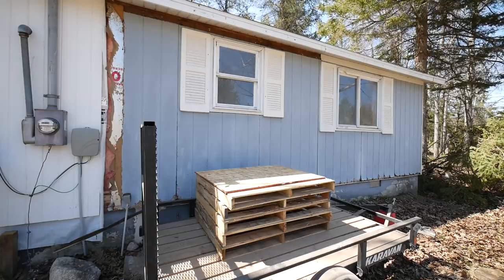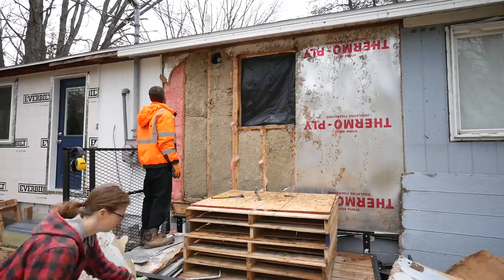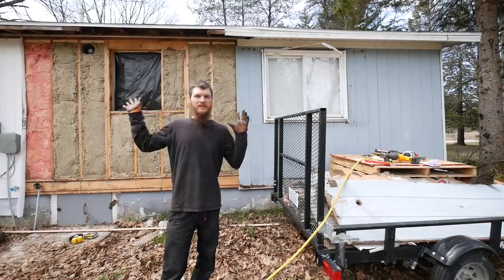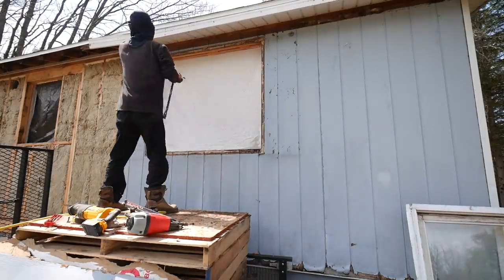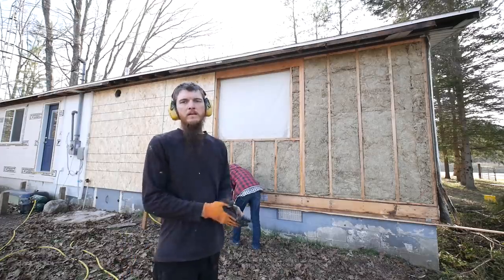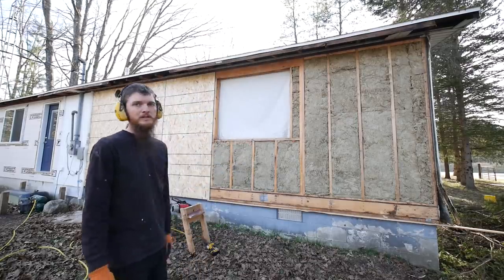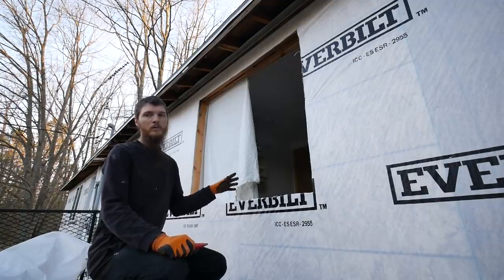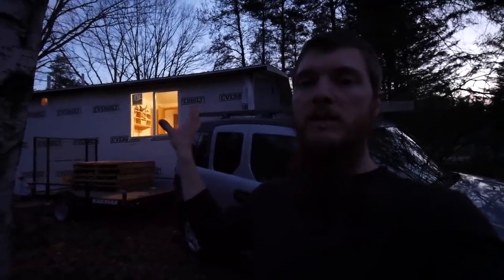Window Tear Out - Mobile Home Renovation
A relaxing day tearing out windows and siding!

Favorite Renovation Tools:
Awesome Little Flush Cut Pull Saw
Pry Bar
Tape Measure
Speed Square
Impact Driver
Reciprocating Saw
Circular Saw
Drywall Lift

Stiebel Eltron electric wall heater